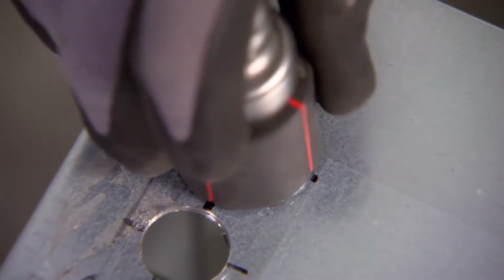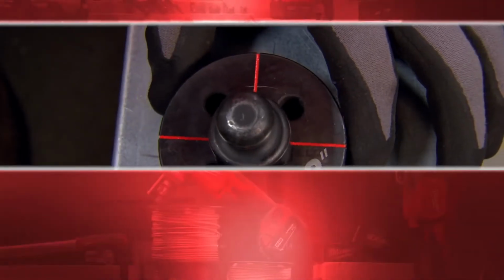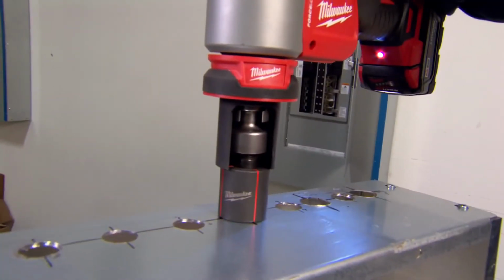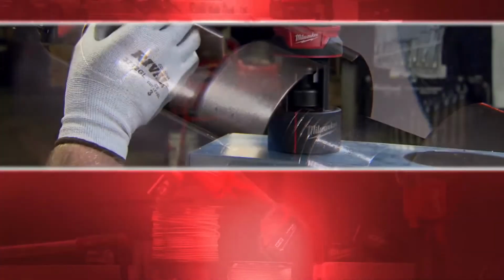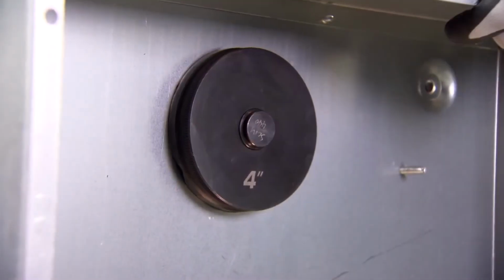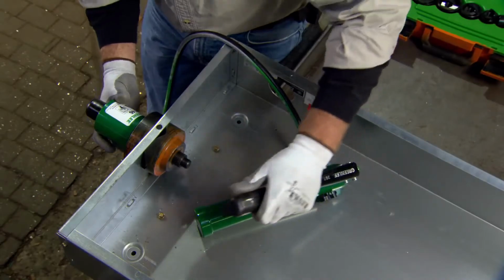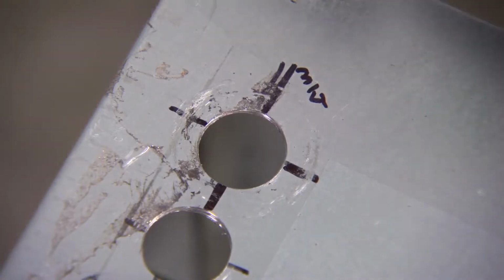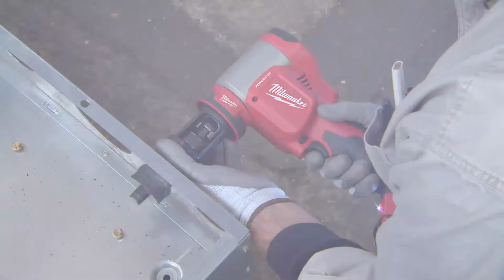Milwaukee Knockout System - M18™ FORCE LOGIC™ 6T Knockout Tool 1/2" - 4" Kit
From start to finish, Milwaukee's Knockout System delivers the industry's Easiest Way to Punch.

Our M18™ FORCE LOGIC™ 6 Ton Knockout Tool 1/2"-4" Kit reduces the tedious steps of hole making, improving your speed and limiting your fatigue. This knockout punch tool is specifically designed to be the ideal mild steel punching tool. It is powerful enough to punch up to 4” holes in 14 gauge mild steel. It is also 40% lighter weight than other 6T knockouts available. The electrical knockout tool has a compact, right angle design that delivers you the best clearance in tight spaces. Our Quick Connect Alignment System provides you with easy set-up without the weight of the tool and speeds up repetitive punching. The tool is compatible with all our MILWAUKEE® EXACT™ punches and dies. The knockout dies are rated for both mild and stainless steel punching. Vivid red cross hairs provide you with accurate alignment and slug removal ports provide optimal slug removal. The gripping surface on the EXACT™ punches allows you to thread faster. The cordless 6-ton knockout tool delivers the Easiest Way to Punch.